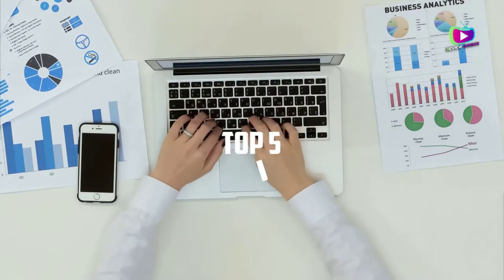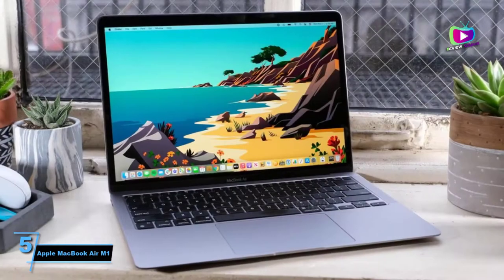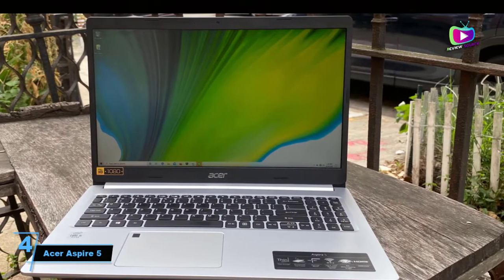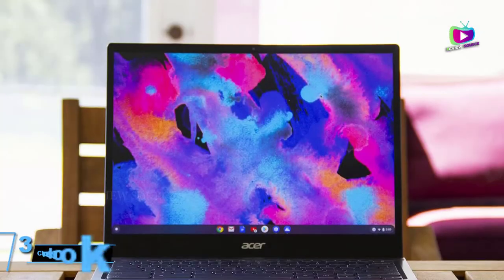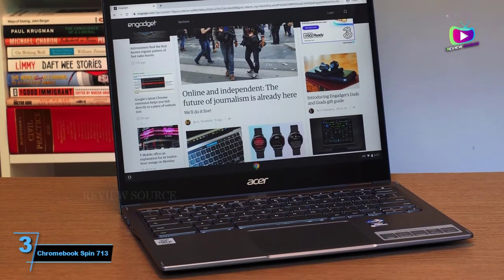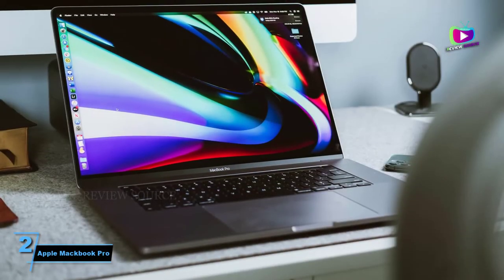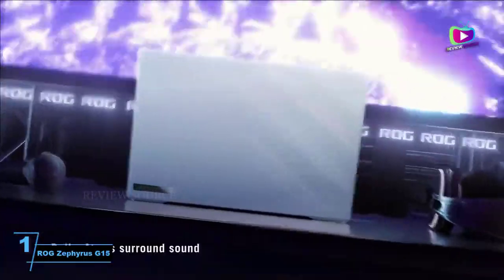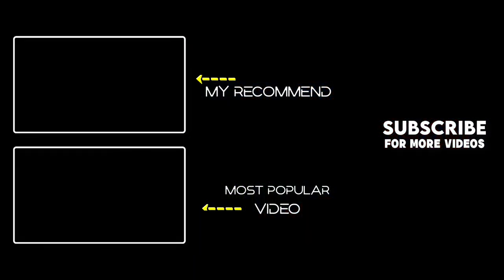TOP 5: Best Laptop for Youtubers and Bloggers 2023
The Best Laptop for Youtubers and Bloggers in 2023, Best Budget Laptop for Youtubers and Bloggers  2023, and Best Cheap Laptop for Youtubers and Bloggers 2023 are reviewed in detail in this video.
I have also covered the Best Cheap Laptop for Youtubers and Bloggers. So it's a must-watch video for you if you are planning to buy a new Best Laptop for Youtubers and Bloggers of any budget

✅ 5. Best Laptop For Bloggers – Apple MacBook Air M1